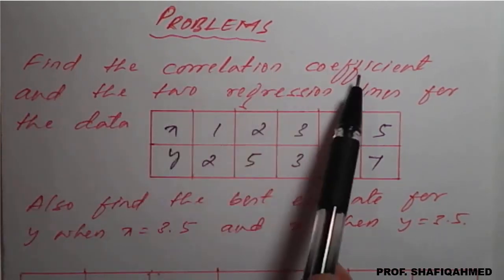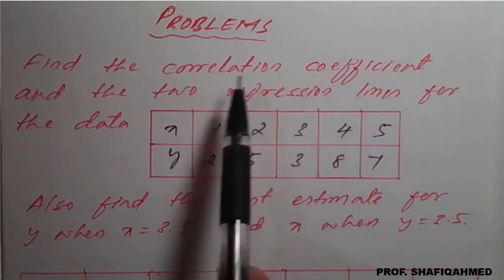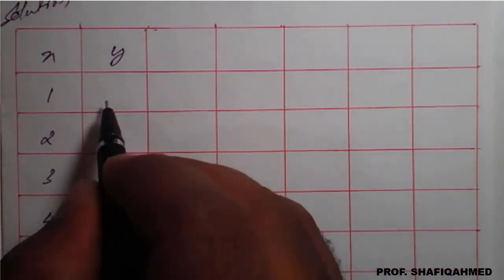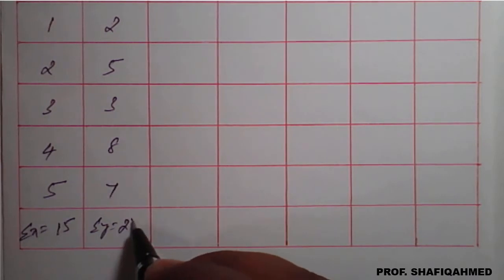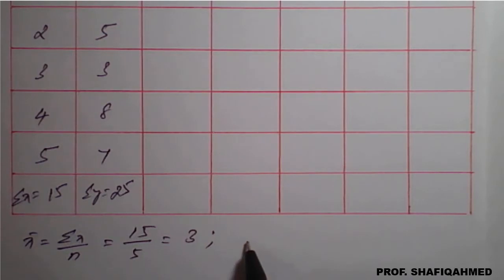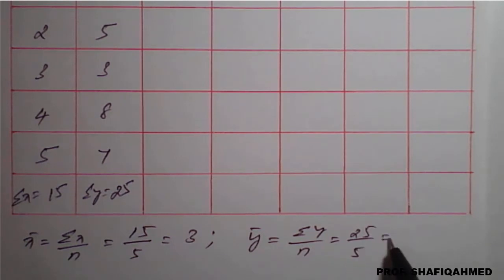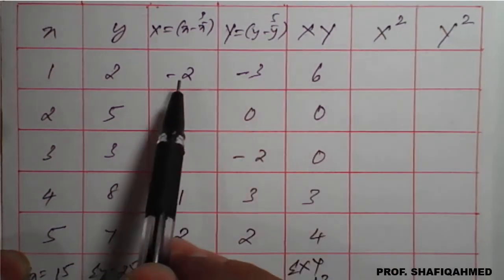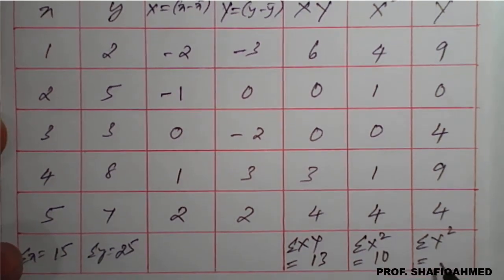#20 || Problem#1|| correlation coefficient & the two regression lines for the data ||By shafiqahmed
18MAT41 : Module : 4 :  Problem  on correlation coefficient and the two regression lines for the data.